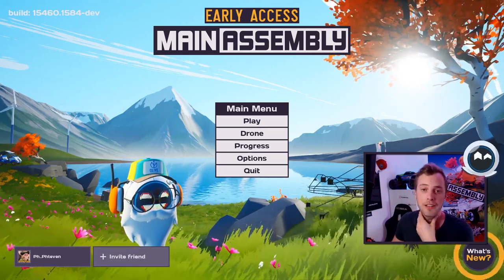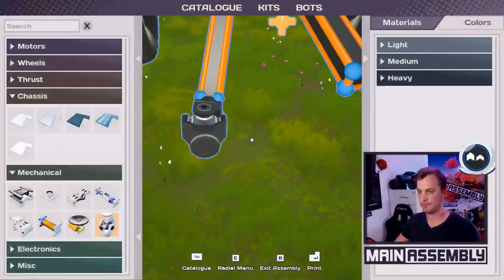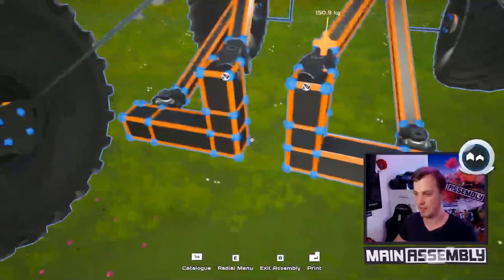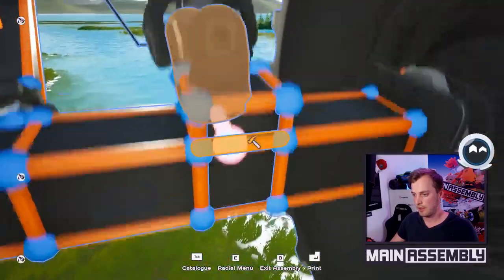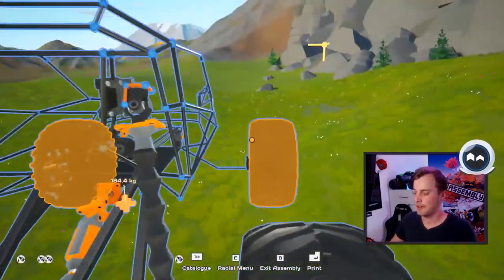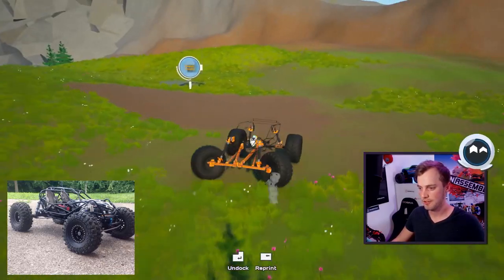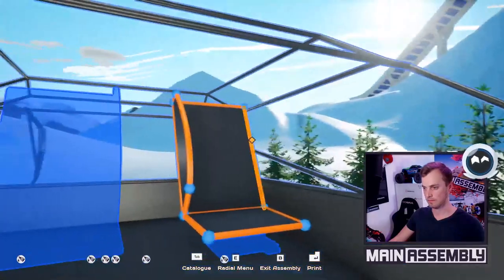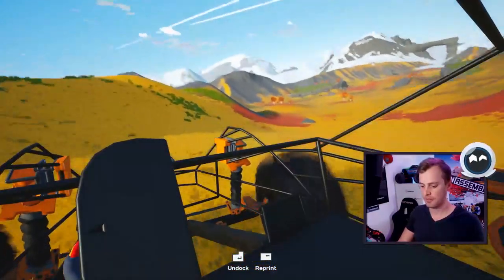Main Assembly Devstream #1 - Building The Bouncy Basher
The first devstream in a new series. Watch the full live one on twitch or the condenced version here on YouTube!

Play the Open beta now! ends by the end of the month!